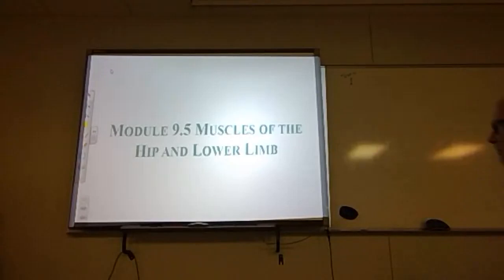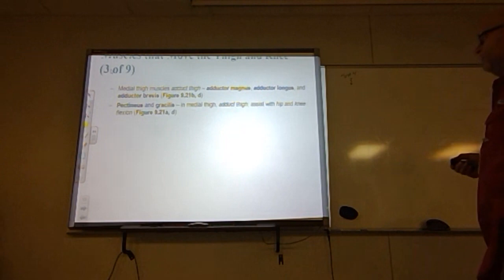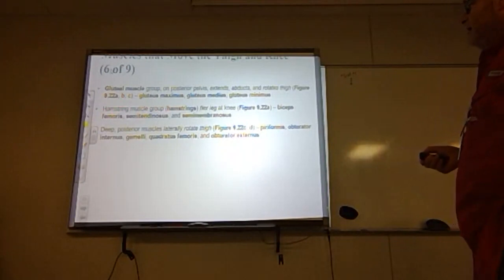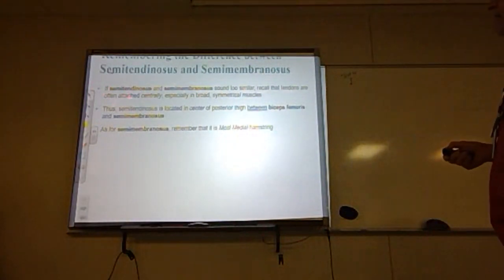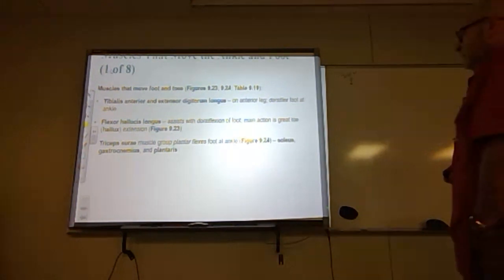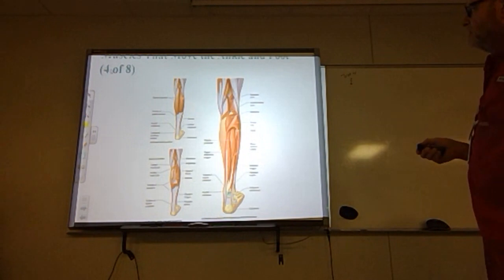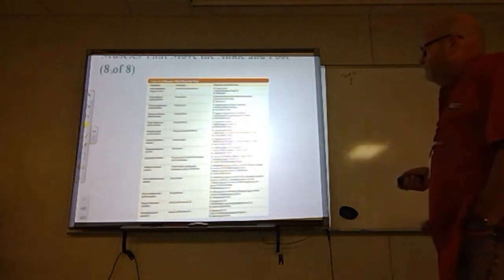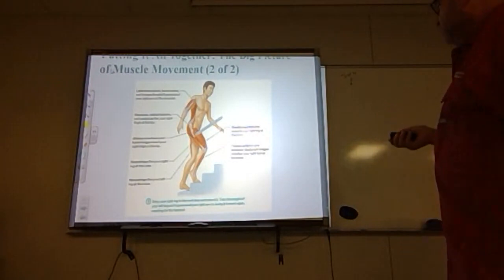Chapter 9 Hip and Leg muscles